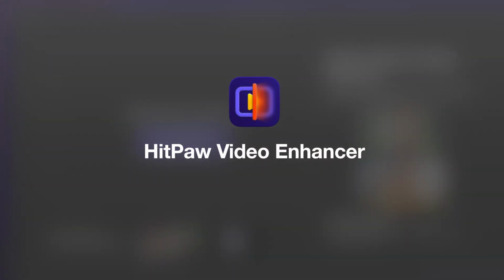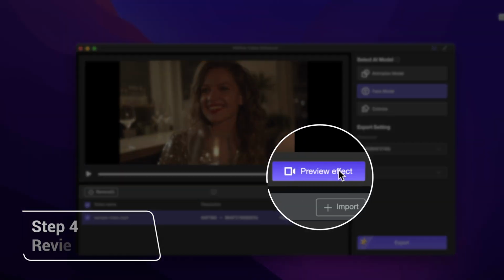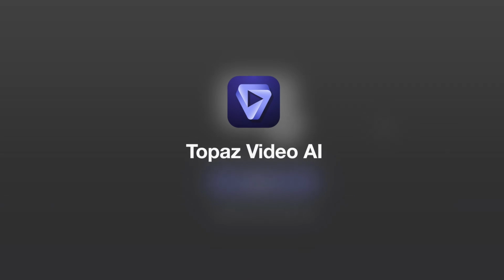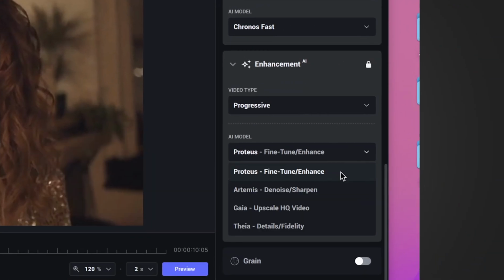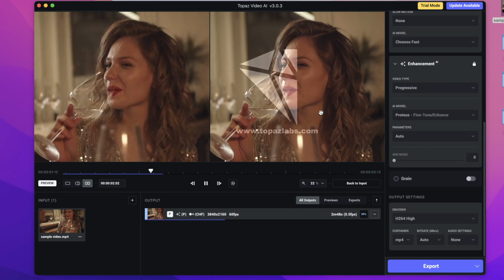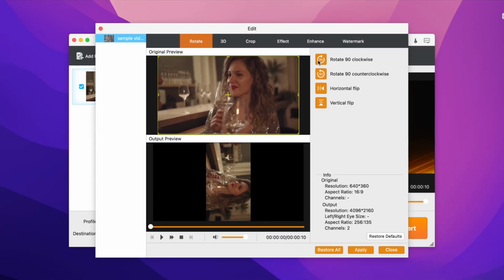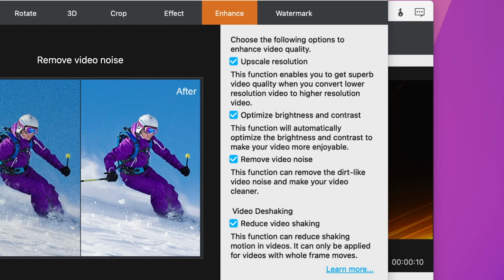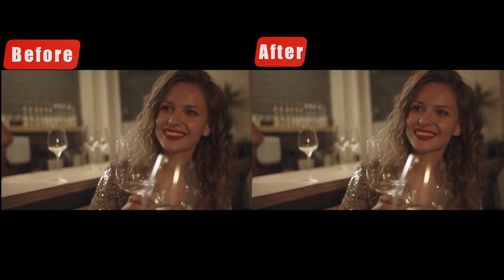Top 3 AI Upscale Video Software to Upscale Video Quality（Free&Online&Offline）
👉In today's video, we will introduce the Top 4 AI Upscale Video Software to Upscale Video Quality: Hitpaw Video Enhancer& Topaz Video AI&Aiseesoft Mac video enhancer&Anympfour Video Enhancement. You can review these tools' effects and determine which fits you most.

Chapter:
00:00 Intro & Preview
00:30 HitPaw Video Enhancer：
01:30 Topaz Video AI
02:37 Aiseesoft Mac Video Enhancer

Song: Lichu - Rain Beach
Video Link: